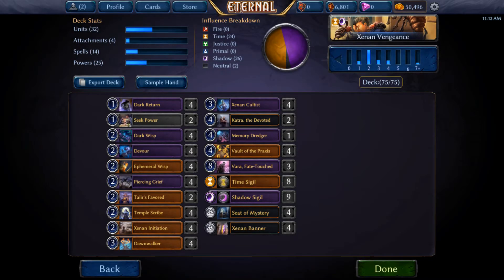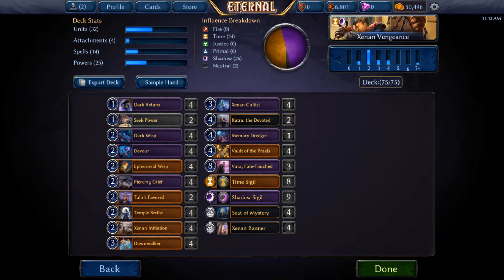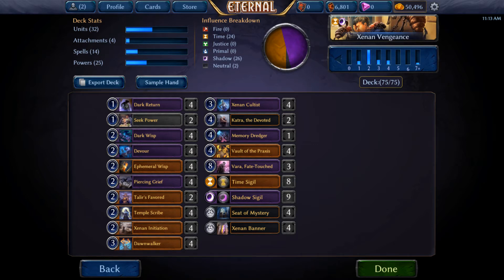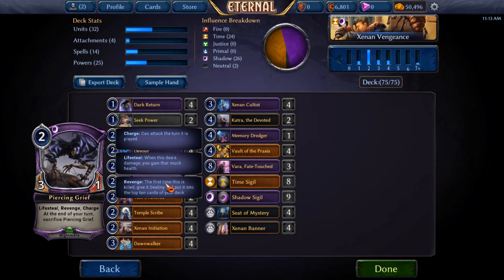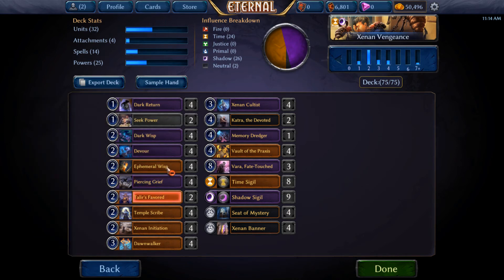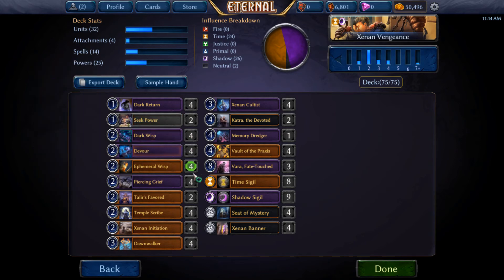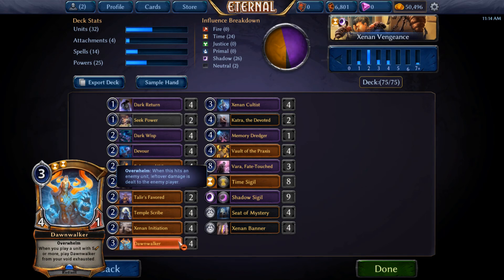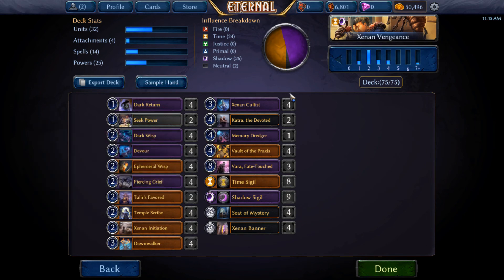Eternal CCG - Xenan Vengeance - Deck Tech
Eternal Card Game - Xenan Vengeance - Omens of the Past